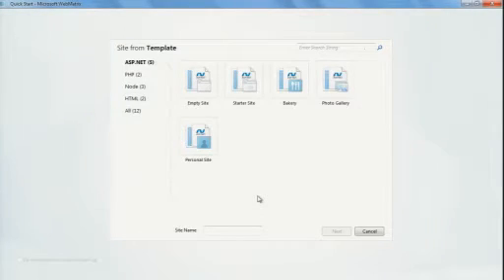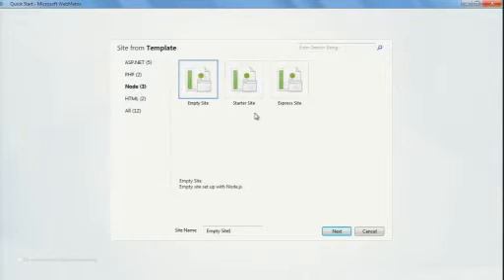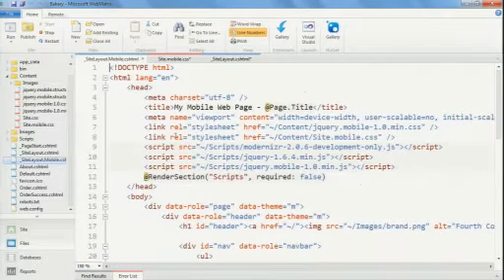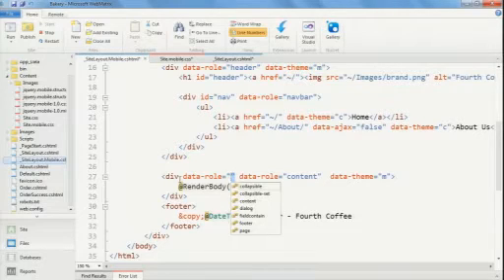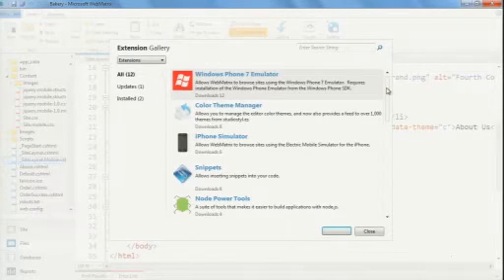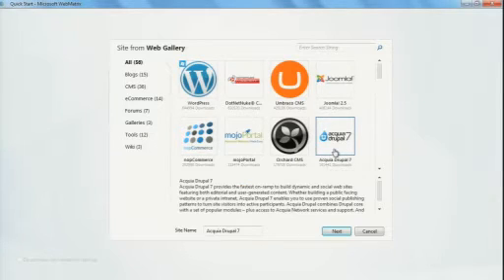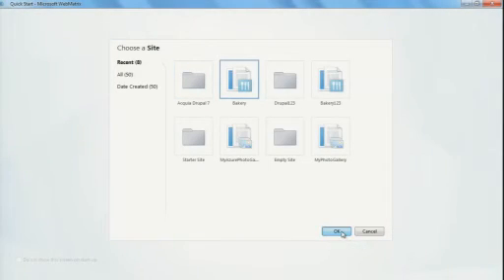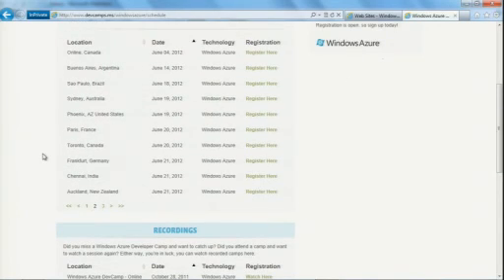An Overview Of Webmatrix 2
Microsoft's general web development tool Web Matrix has just been released in version 2. It not only supports ASP.NET but PHP and Node.js. It might not be open source but it is free to download and use. What is in it for us? What is in it for Microsoft?